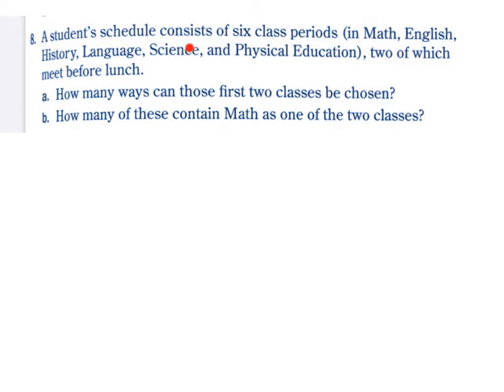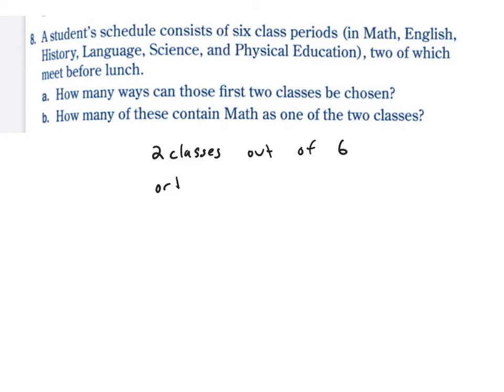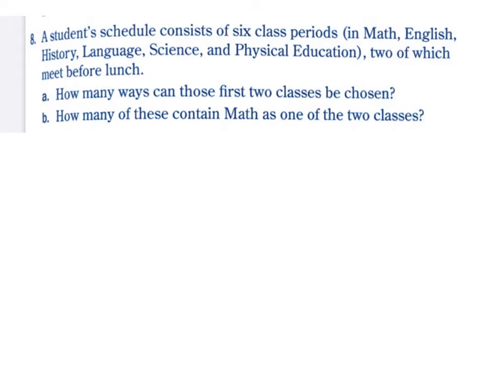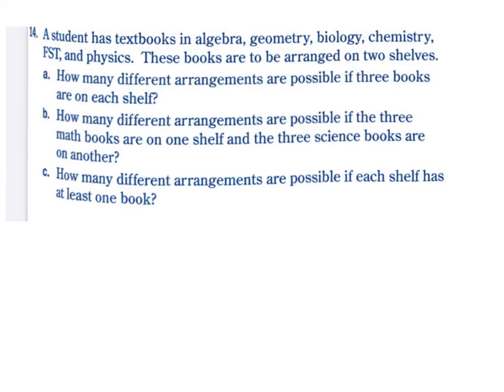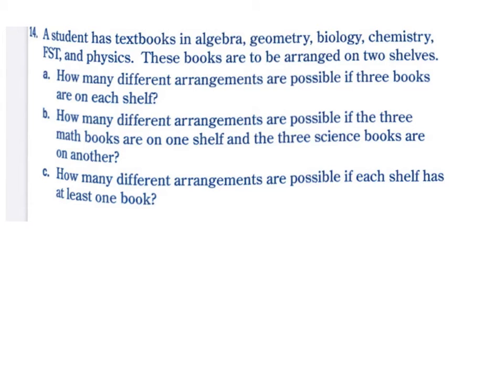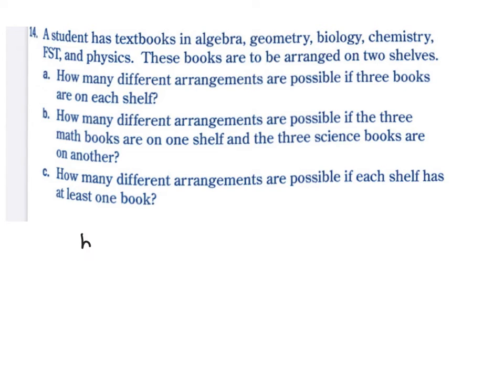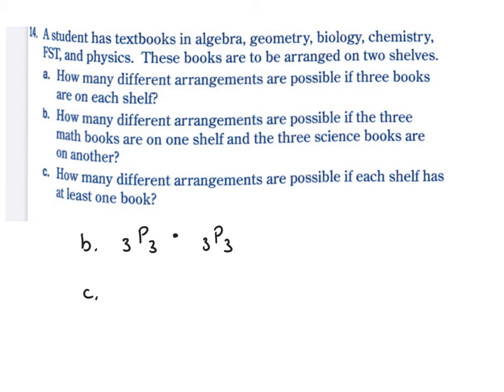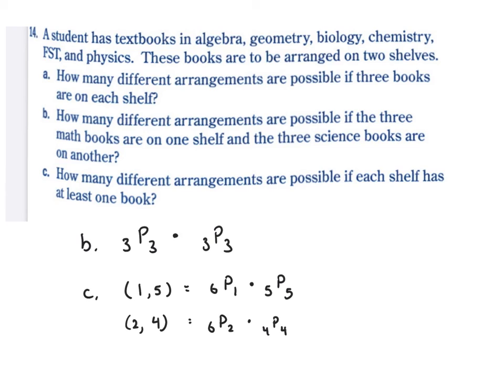AAT 6-4 Book Help 8, 14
This is help from the AAT book from 6-4 with problems 8 and 14